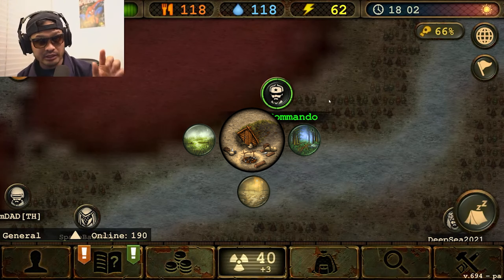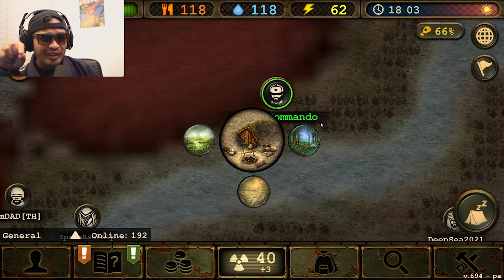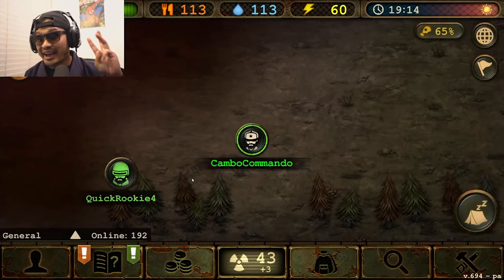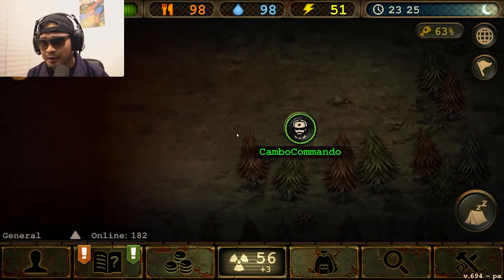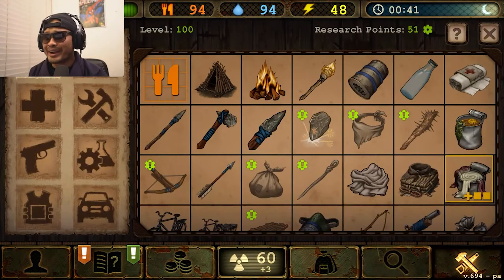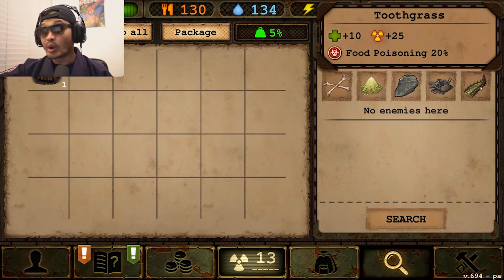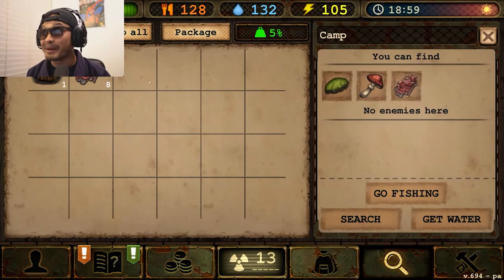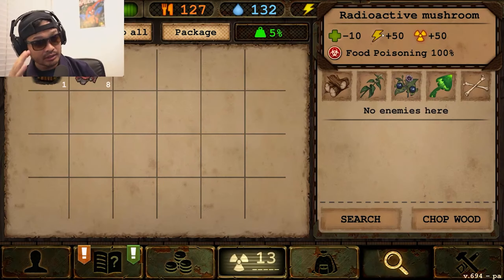How To Build The Best Base in Day R Survival